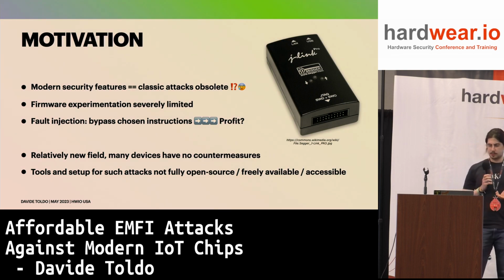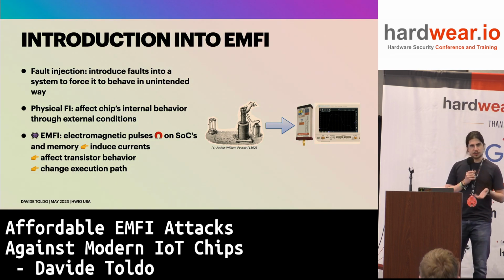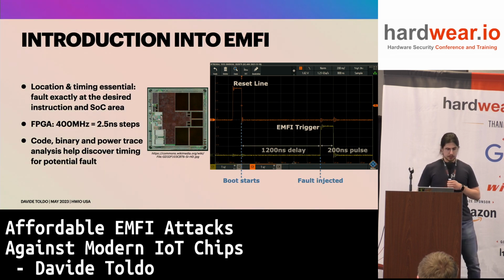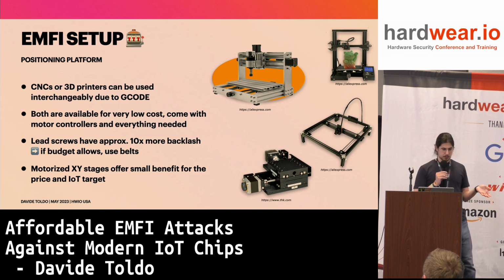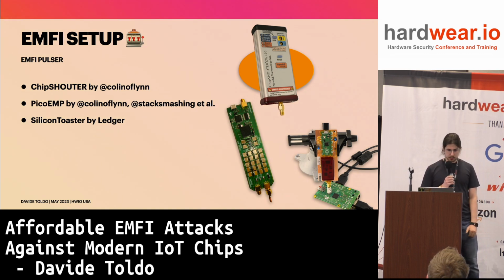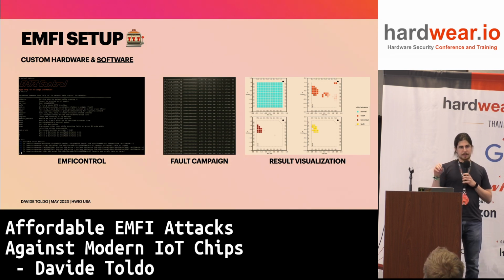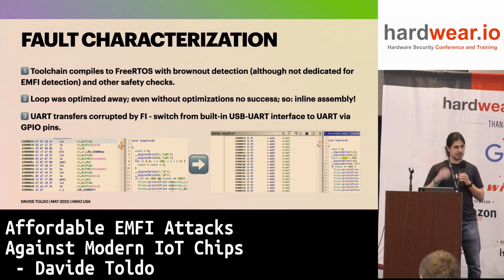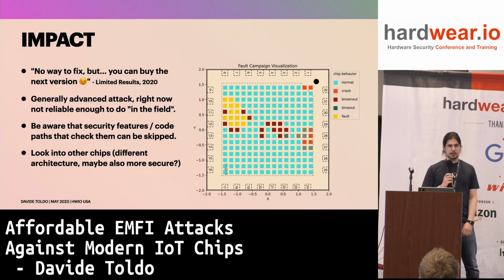Affordable EMFI Attacks Against Modern IoT Chips by Davide Toldo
Abstract:
As modern devices become more secure, hardware based fault injection methods including Electromagnetic Fault Injection (EMFI) are gaining traction. They become an important tool to bypass modern security mechanisms and perform further security research like firmware reverse engineering. However, hardware hacking setups are often expensive and inaccessible due to the limited amount of open-source hardware, software and available information. There have been efforts towards improving this, but so far, no publication presented a complete solution. In this talk, we present an accessible EMFI setup based on open-source hardware and software and prove its effectiveness against modern IoT targets. We describe the whole setup, the design considerations that went into it, release circuit diagrams and code, as well as presenting the first successful instruction skips on the latest ultra-low-power Espressif ESP32-C3 IoT System-On-Chip (SoC), which could be applied against its secure boot implementation, firmware encryption or hardware flag checks.